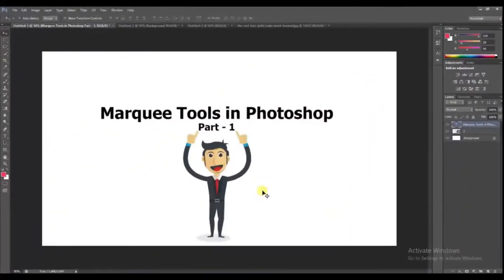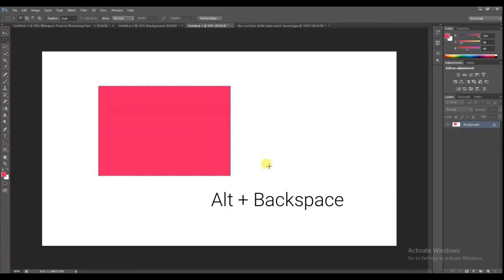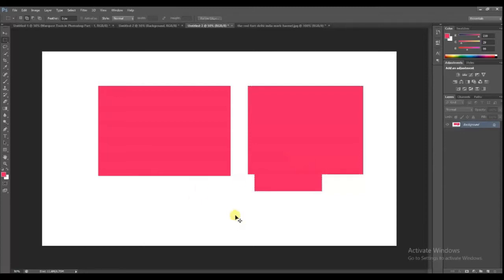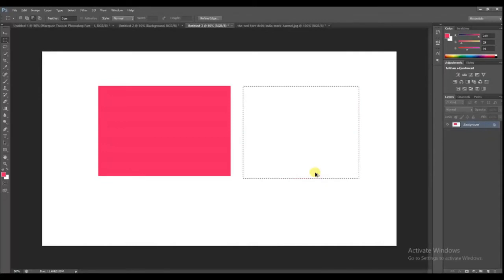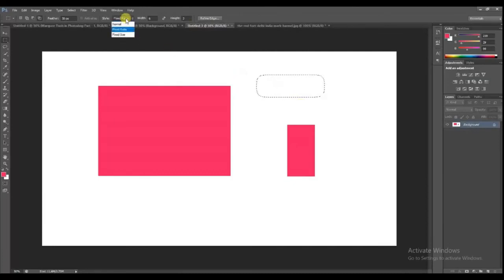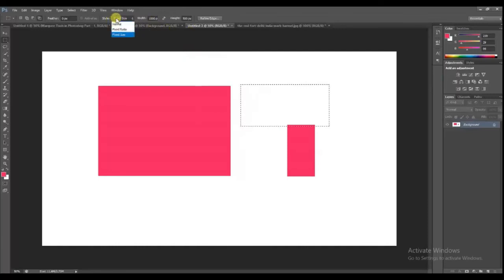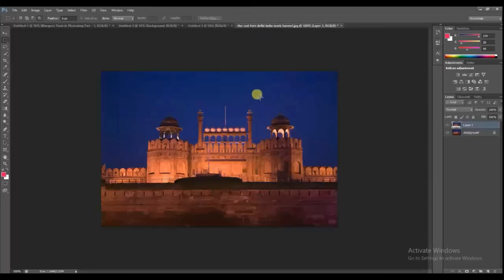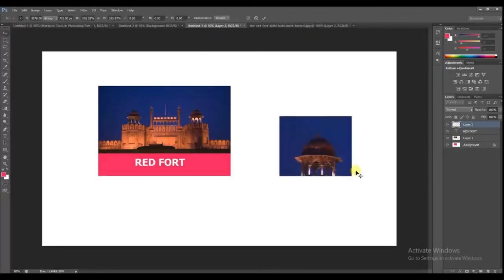Marquee Tools in Photoshop Part 1